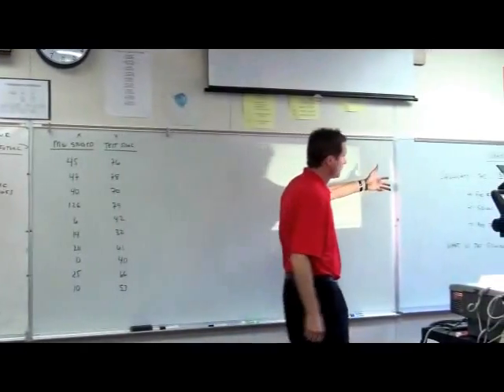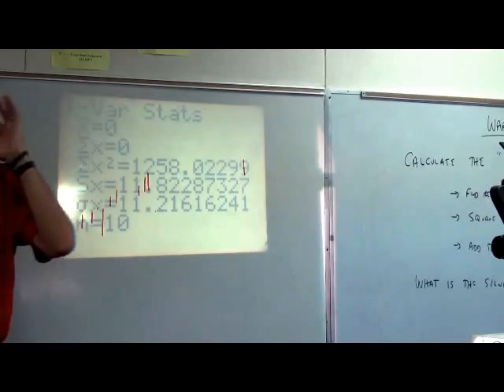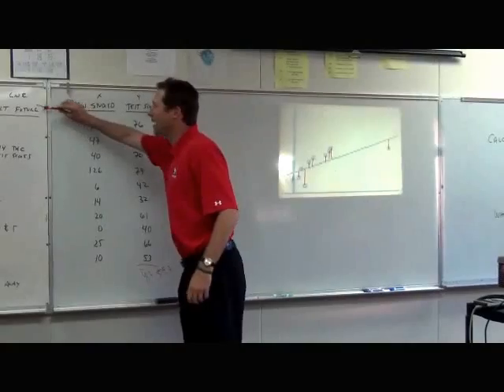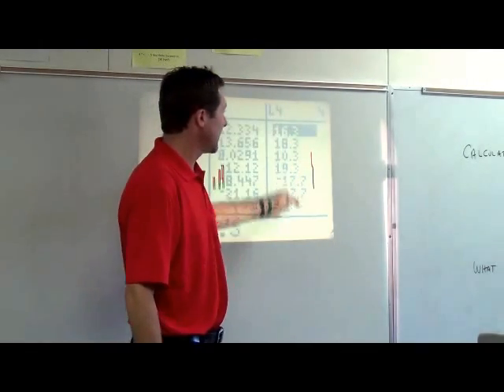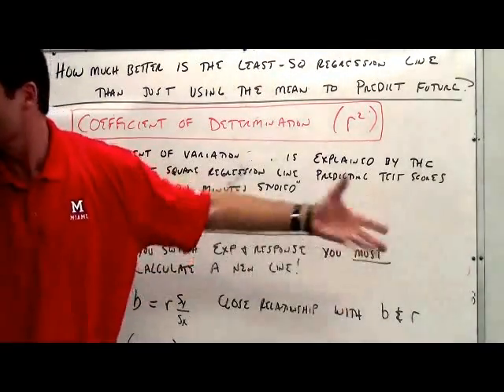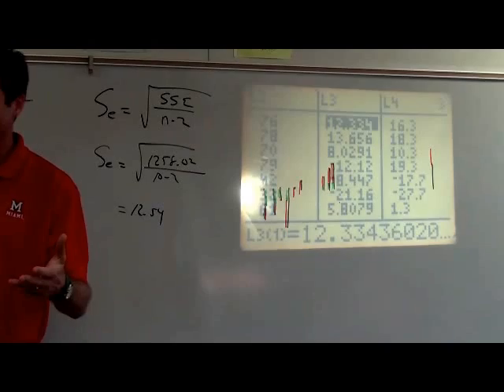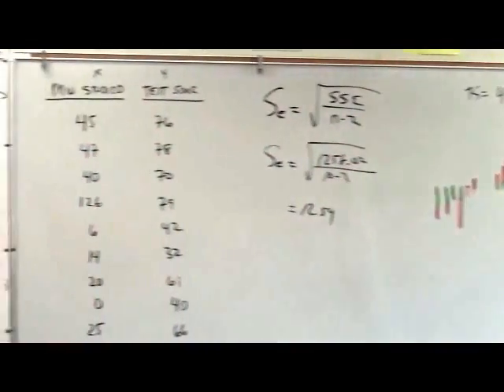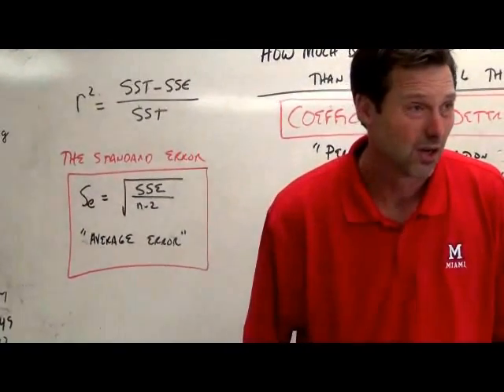Coefficient of Determination pgs 165-167